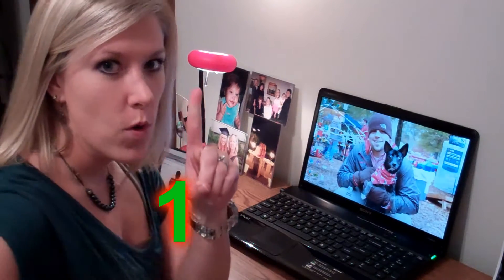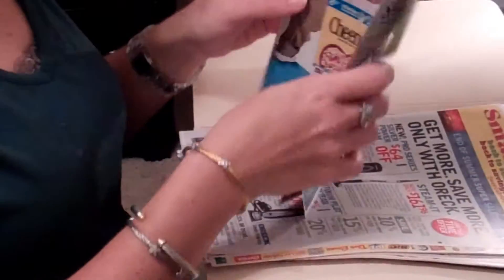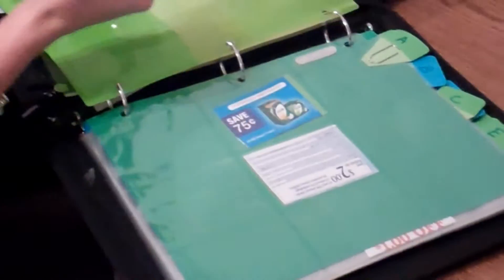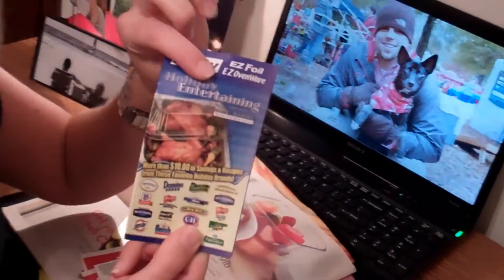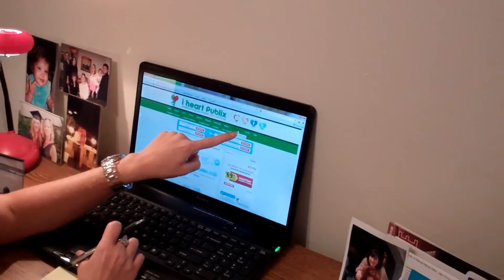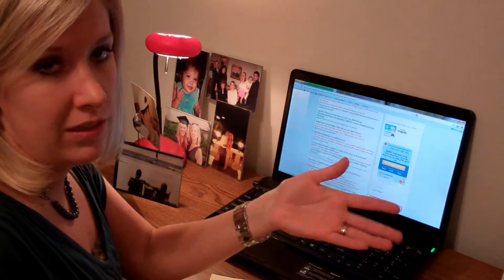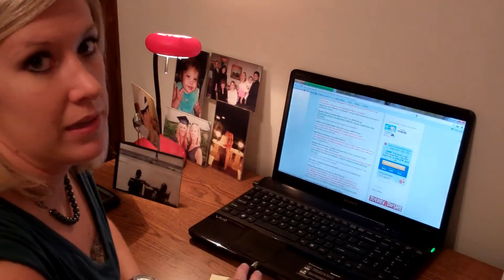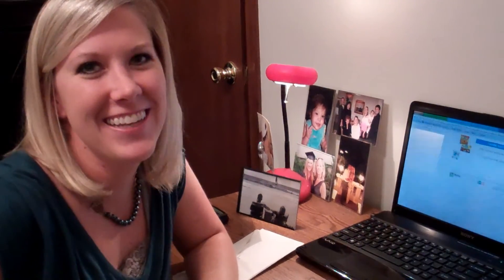HOW TO SAVE MONEY WITH COUPONS! (PART 1)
Intro -
"branding power demo"